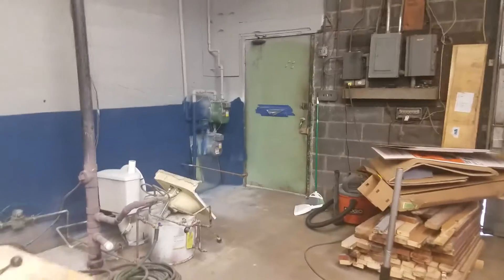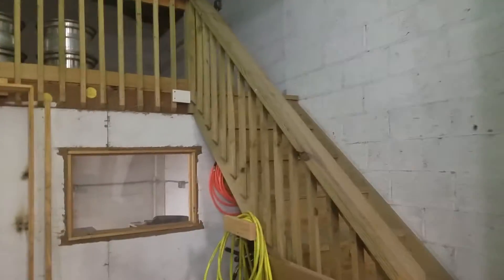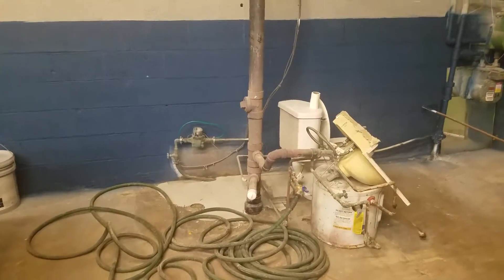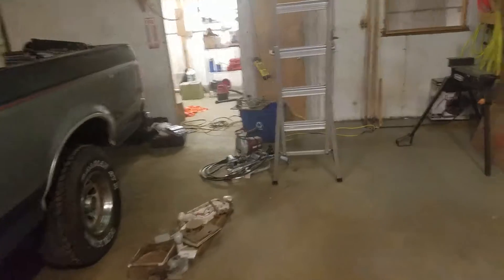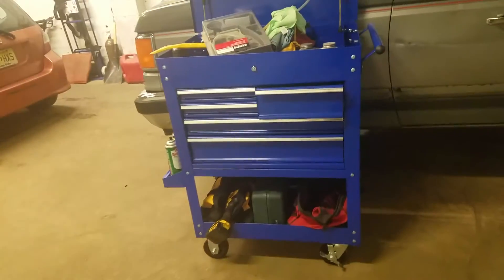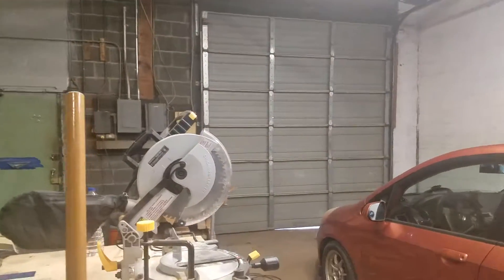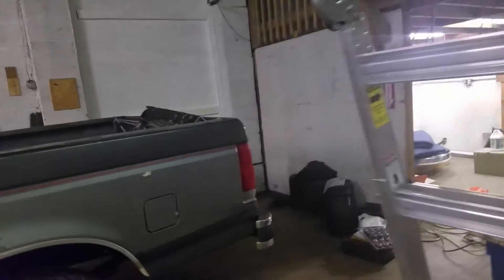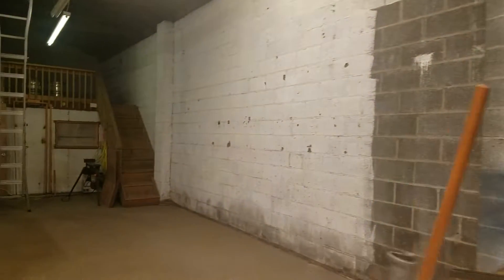Beaver Built Tip Top Shop Update 12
Cleaning, prepping for paint and planning.